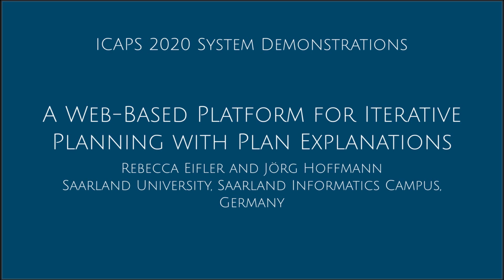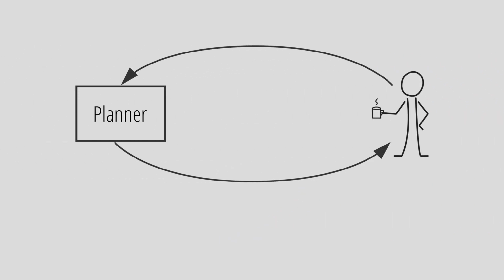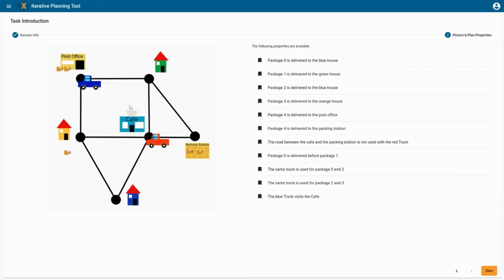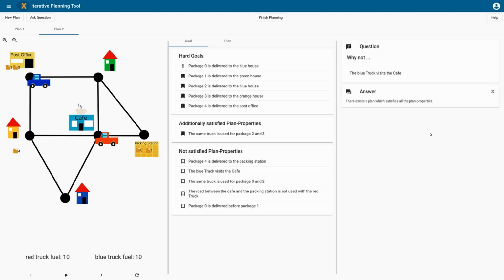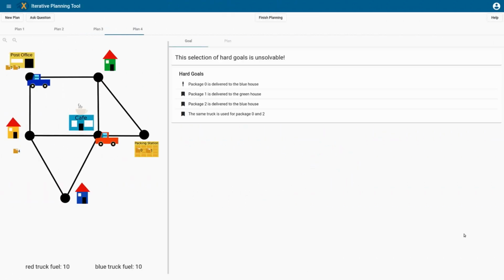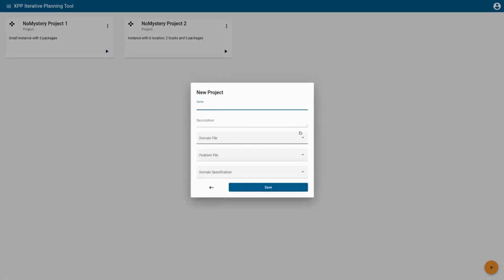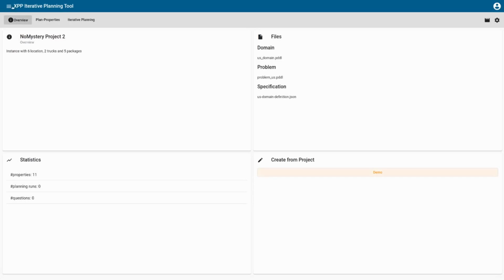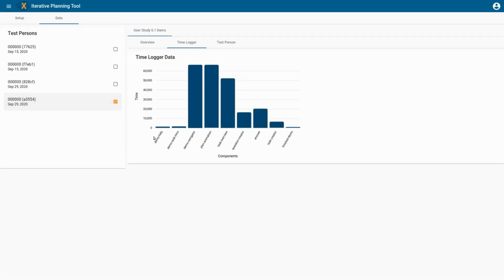A Web-Based Platform for Iterative Planning with Plan Explanations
Storyboard for the ICAPS 2020 System Demonstrations
Rebecca Eifler and Jörg Hoffmann
Saarland University, Saarland Informatics Campus, Germany